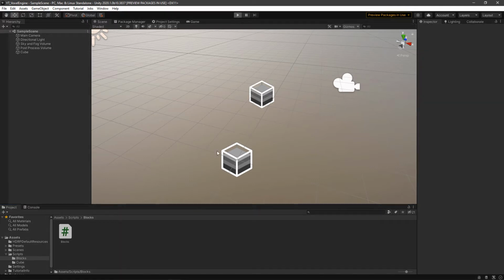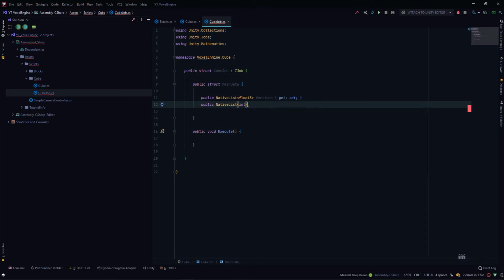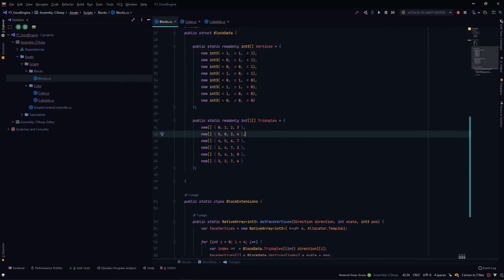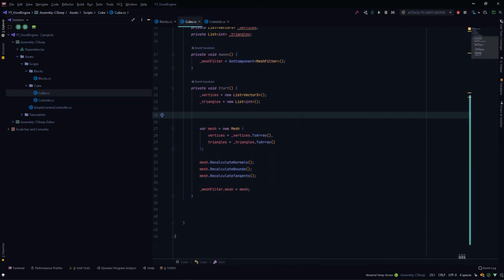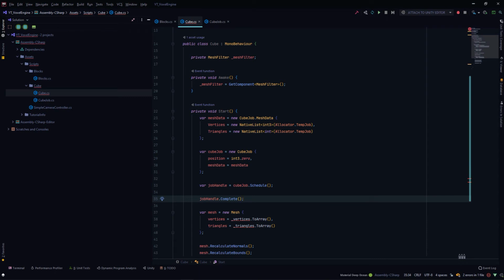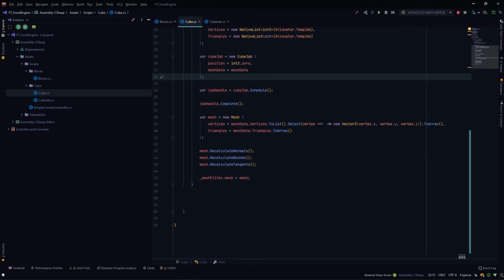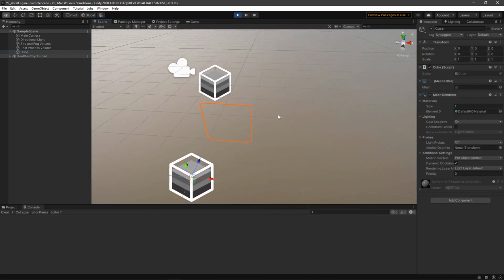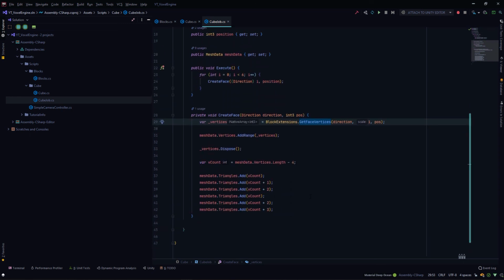Unity Tutorial - Job System + Burst Compiler Part 3 : Creating a Job